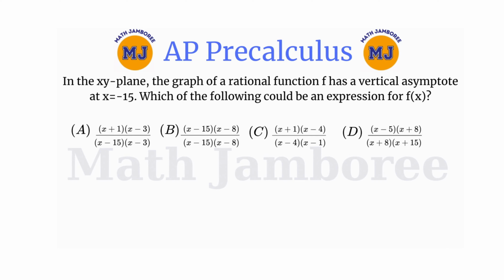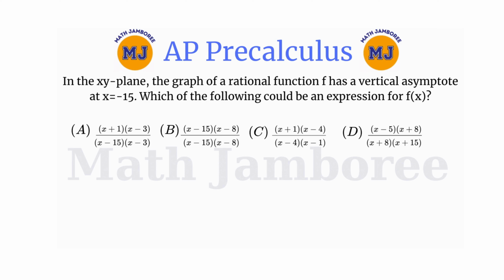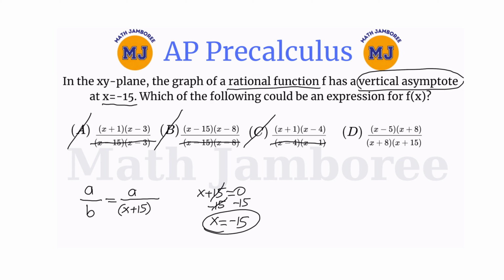24009006 Polynomial and Rational Functions-Rational Functions and Vertical Asymptotes-SampleQuestion